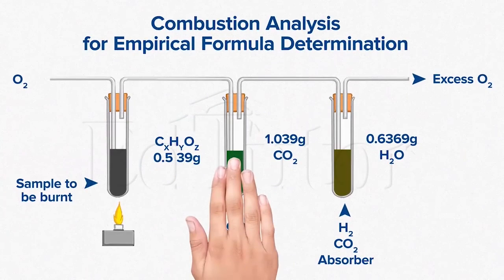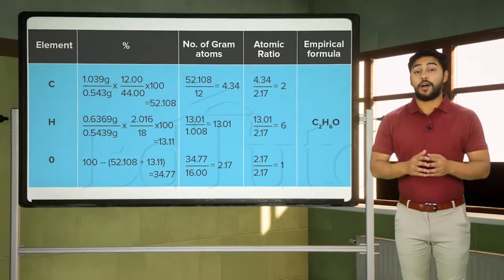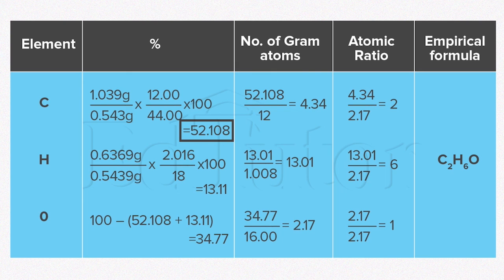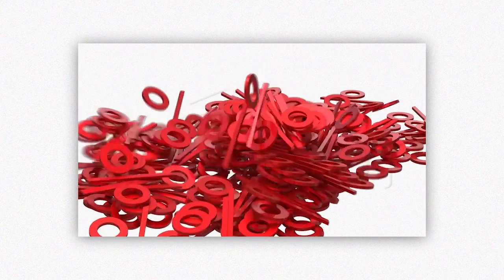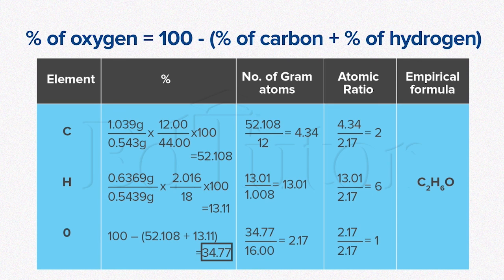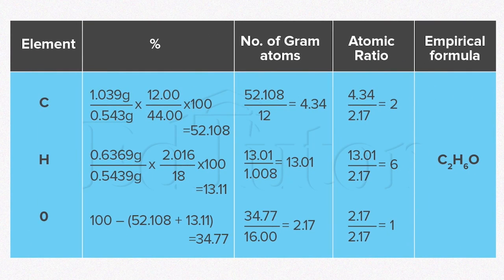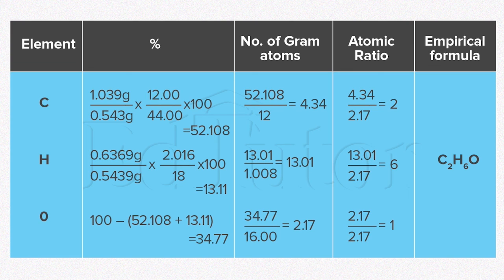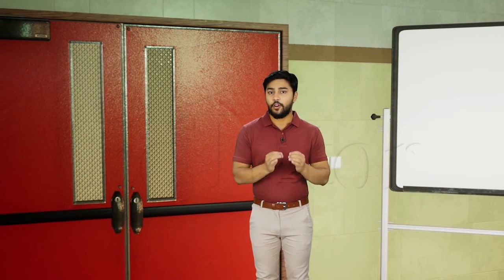Empirical Formula from Combustion Analysis-II | Class 11 | Chemistry | Chapter 1 | EdTutor